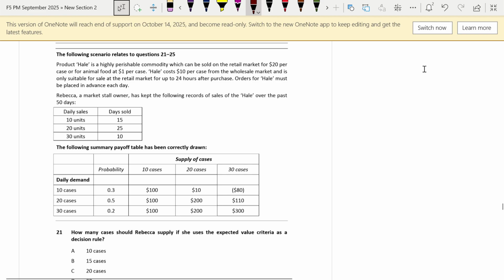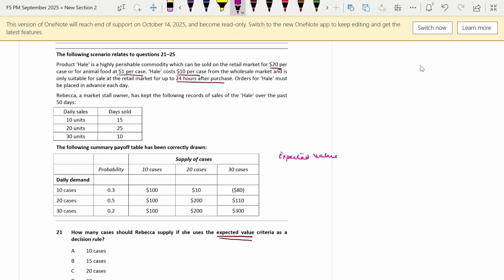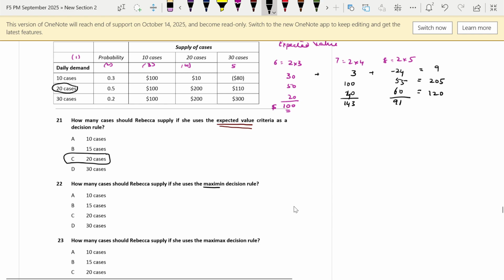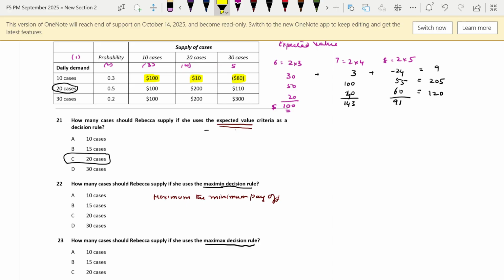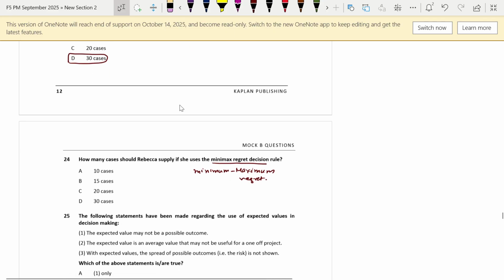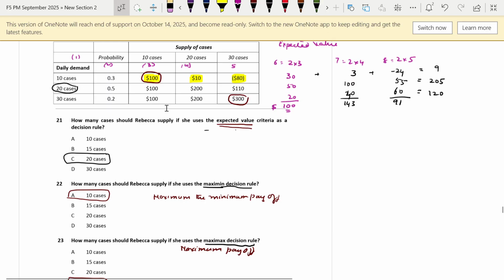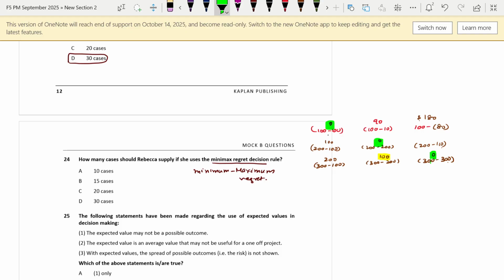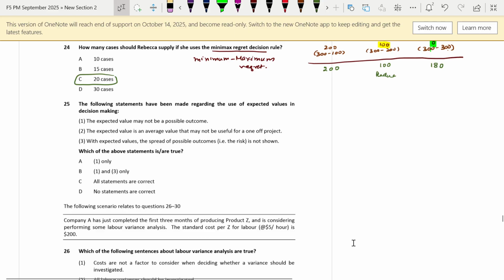Mock Exam 2 2 Section B ACCA Performance Management Q 21 to 25